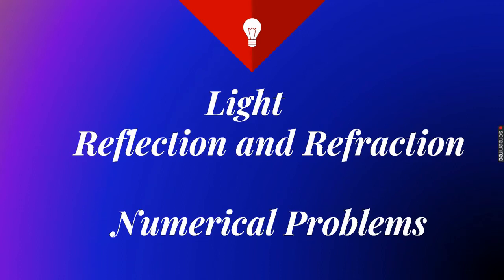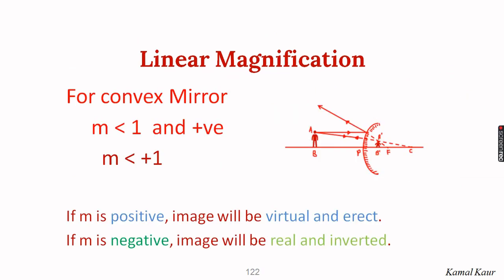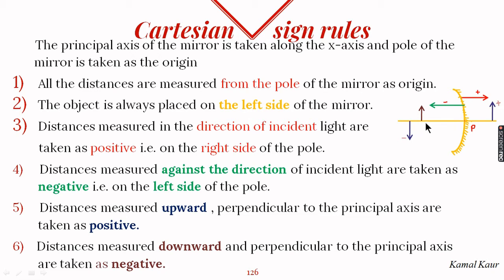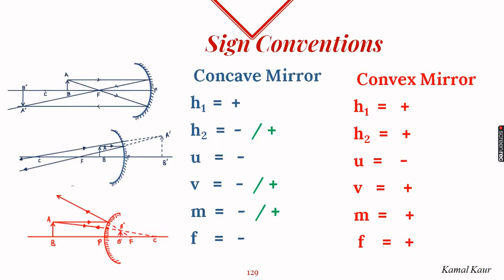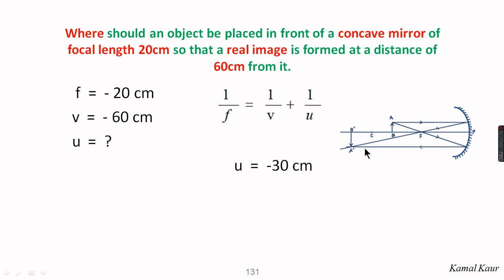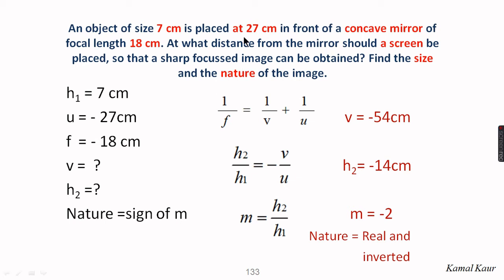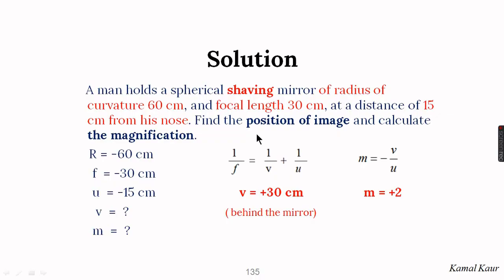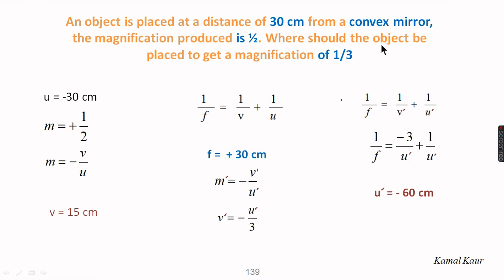Technique to solve the numericals on Spherical Mirrors , Magnification,Sign conventions, Cartesian .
Science- Class X
Cartesian sign rules#sign conventions#Linear magnification#Mirror formula# step by step guidelines to solve the problems on spherical mirrors#radius of curvature and focal length